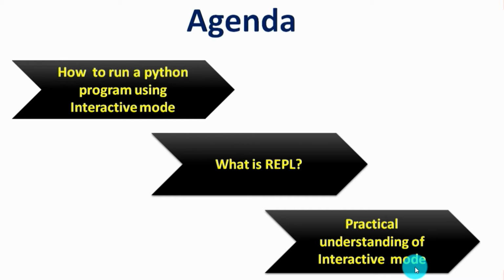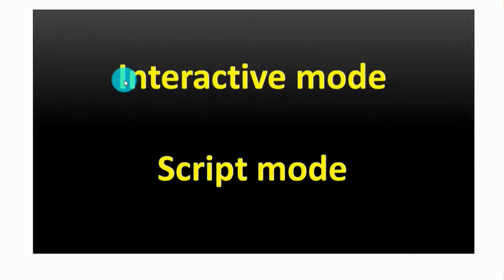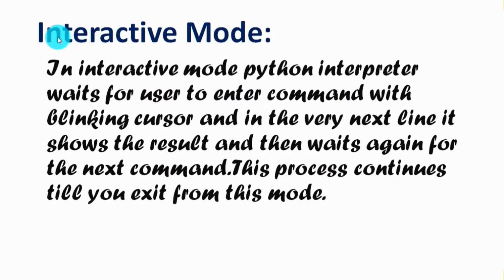Lecture 3 Python interactive mode and REPL by Coding24by7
Python interactive mode and REPL  from basics to expert level.